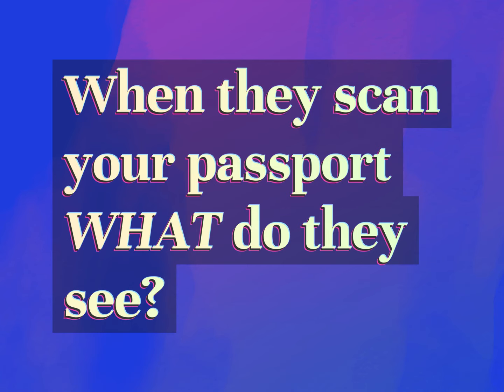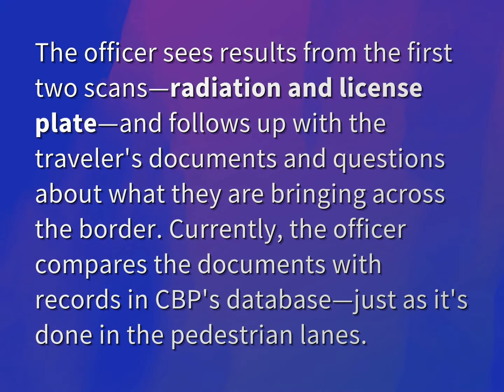When they scan your passport What do they see?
James Webb (2022, August 5.) When they scan your passport What do they see?
    WHYS.video